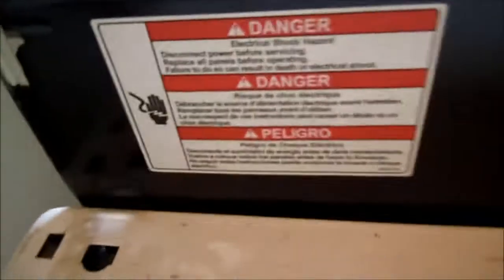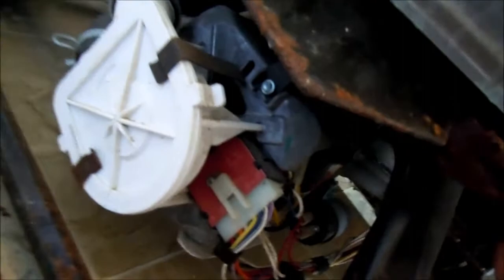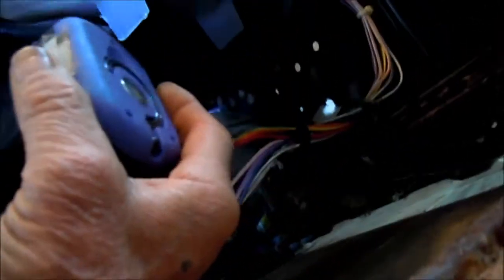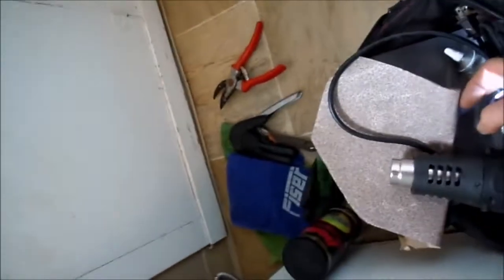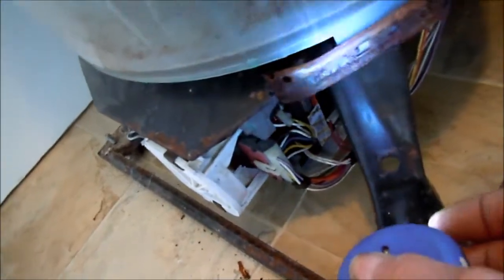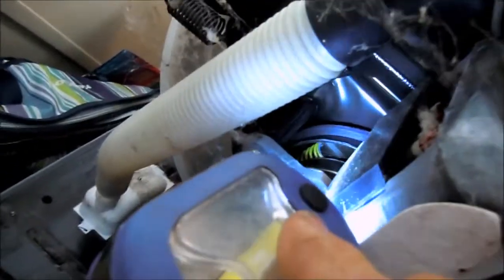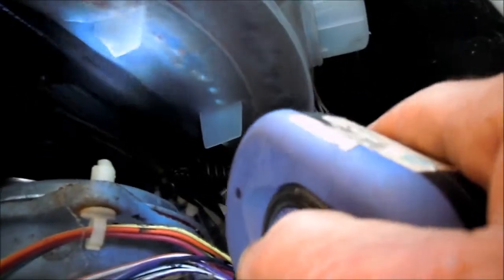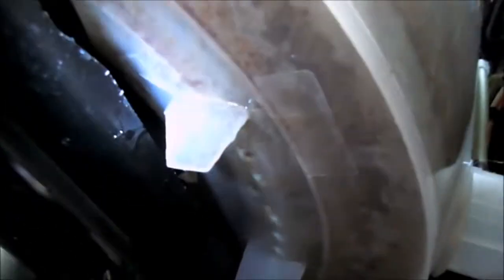Kenmore Whirlpool leak repair 707 443 8347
a sticky Break and a large load may crack your tub. Phone advice $25 z_fixitman @ yahoo Your donation helps support reuse and recycling world wide.  Thank you